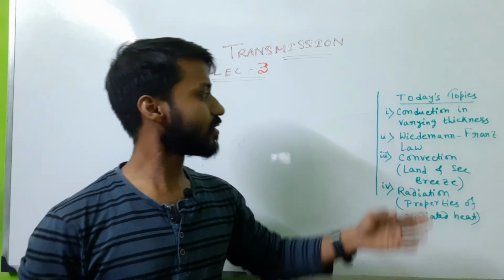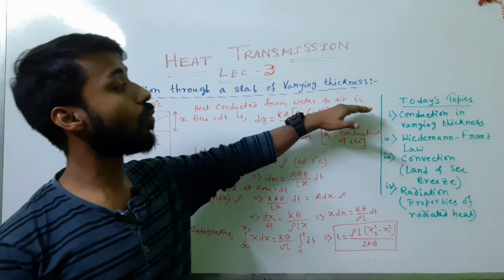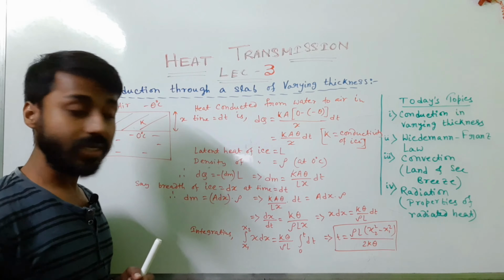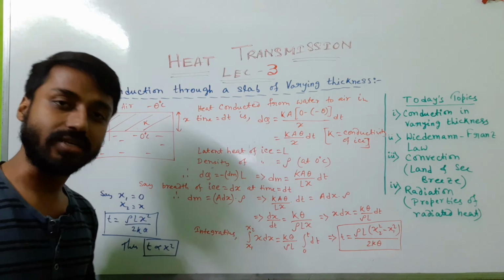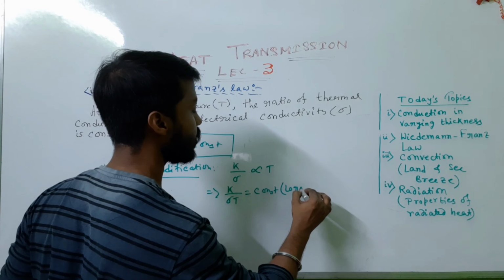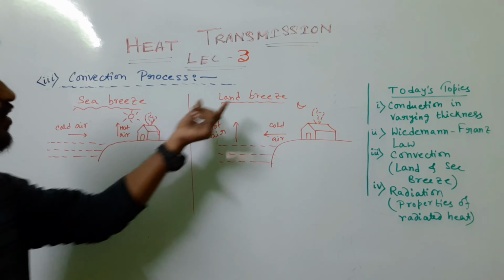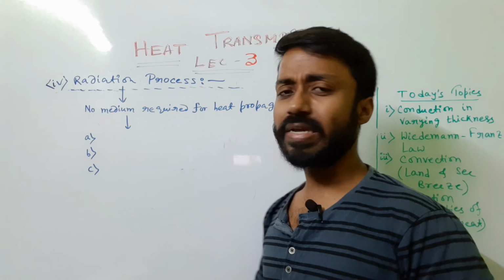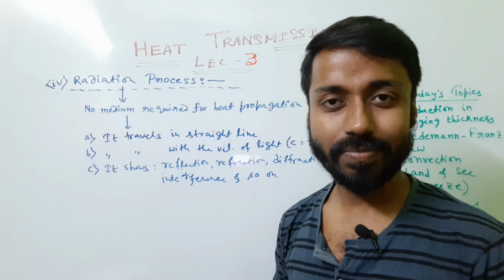Heat Transmission | Lecture 3 | Class XI JEE NEET | Dramatic Science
This is the Lecture 3 of the topic : Heat Transmission.
 I have covered the following topics here :
1) Conduction in varying thickness
2) Wiedemann - Franz law
3) Convection (Sea breeze and Land breeze)
4) Basics of Radiation

Happy Viewing Guys.
Keep reading Physics.